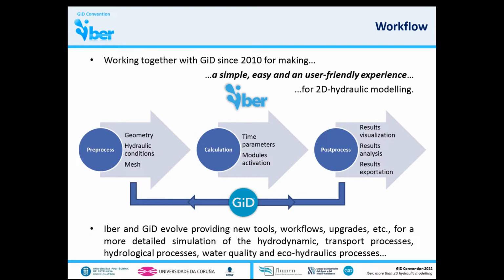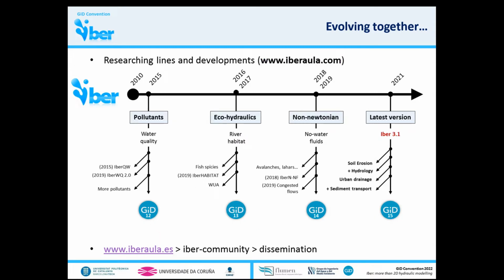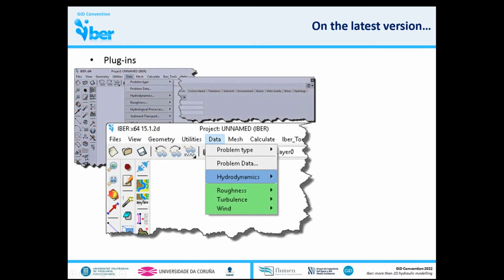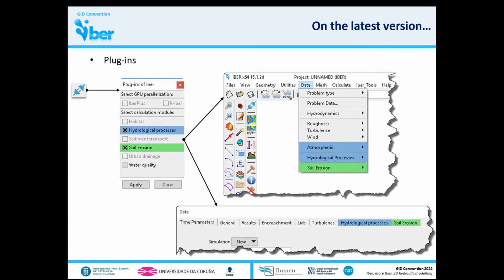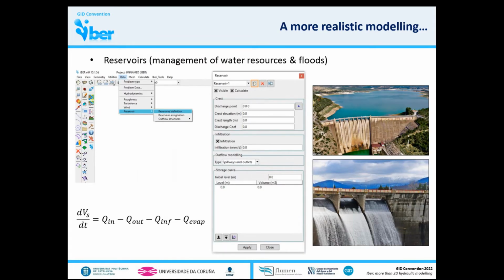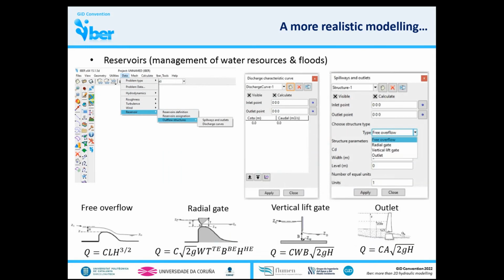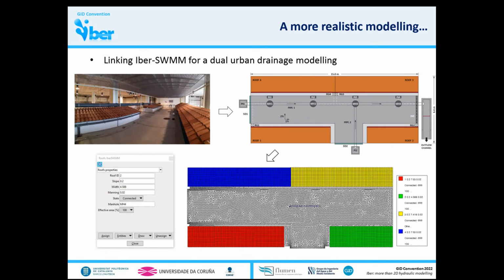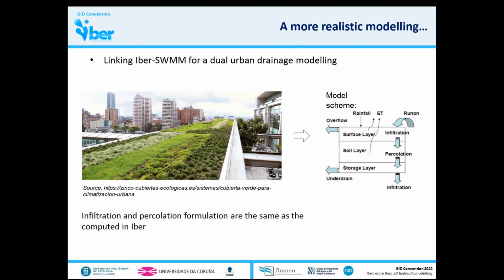Iber: more than 2D hydraulic modelling | GiD Convention 2022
11th GiD Convention on Advances and Applications of GiD

Speaker:
Marcos Sanz Ramos
Civil Engineer, Researcher at Flumen Institute and Iber developer